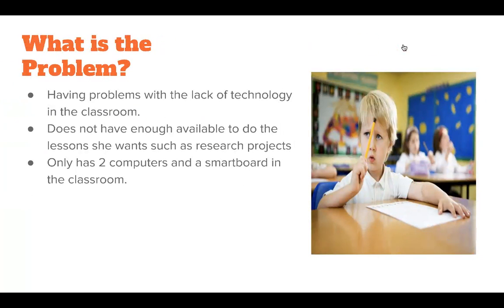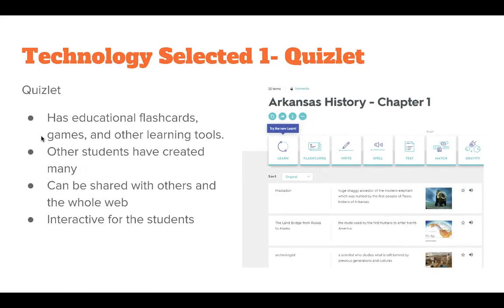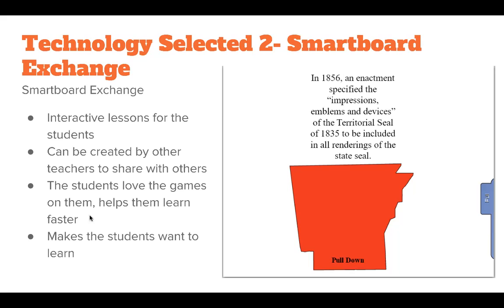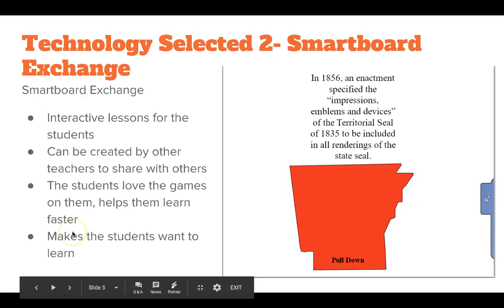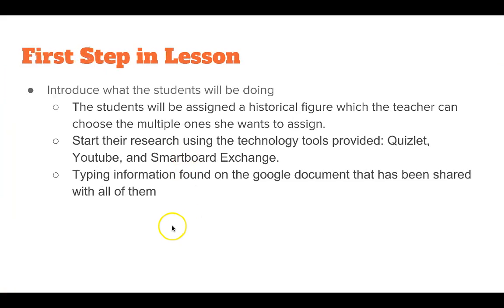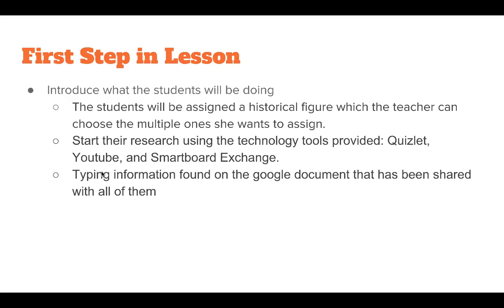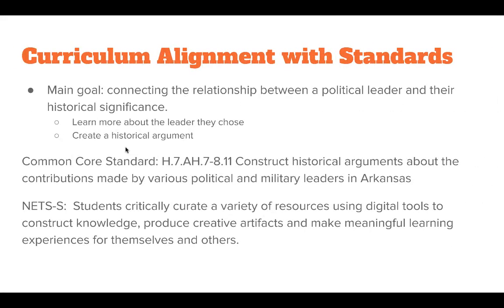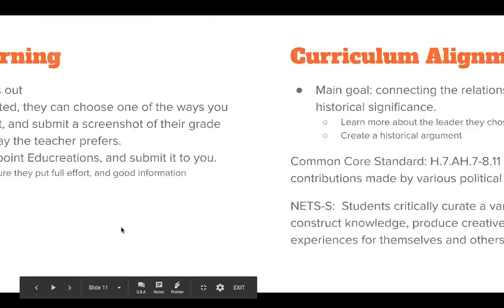Community Based Project